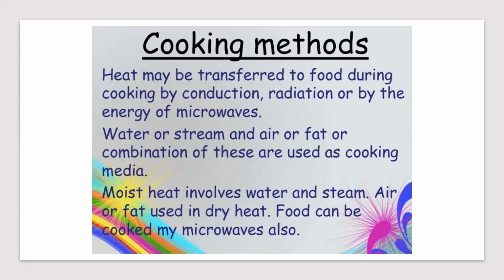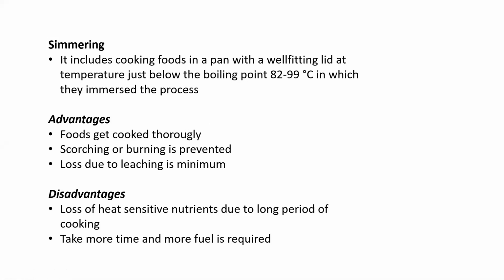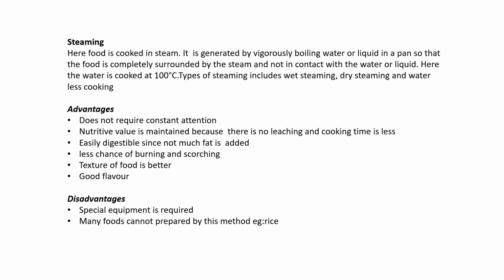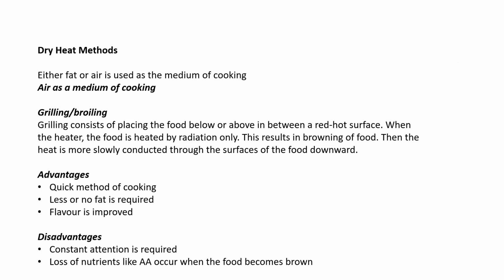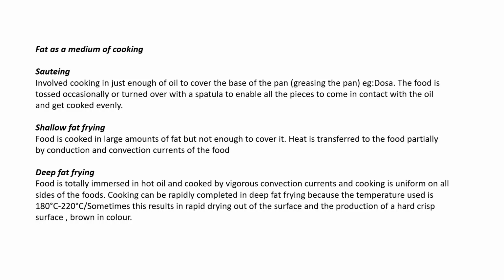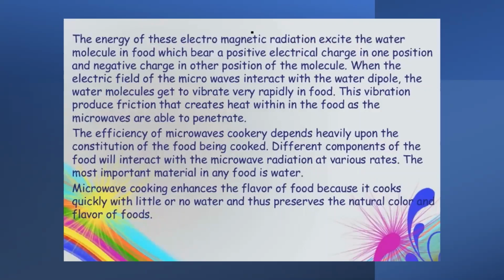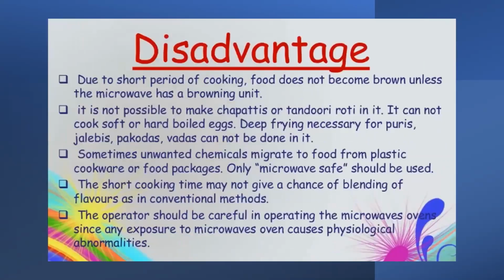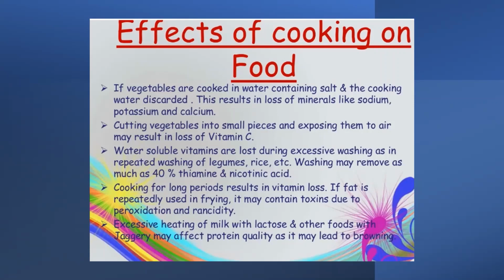Introduction to food science-part 2